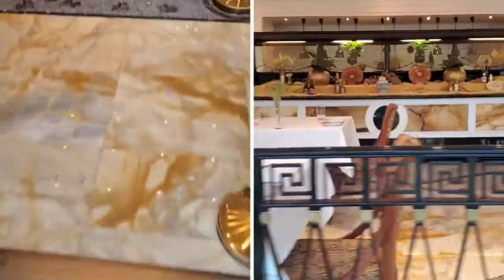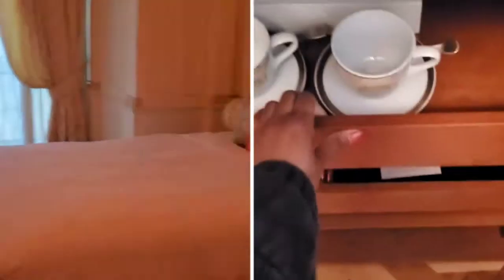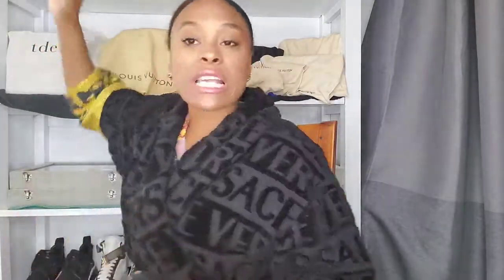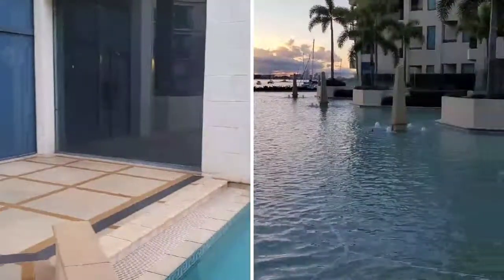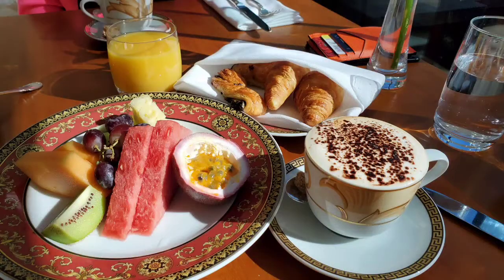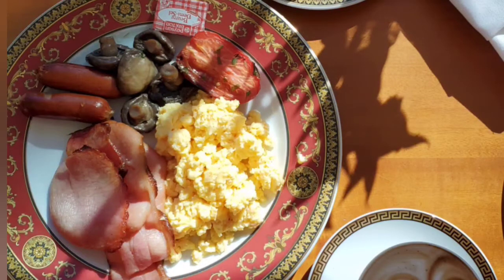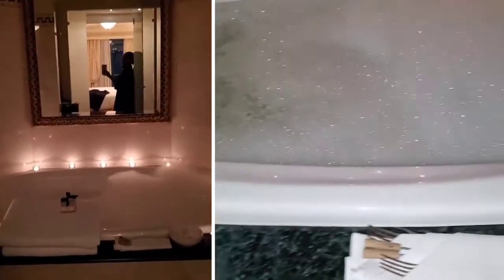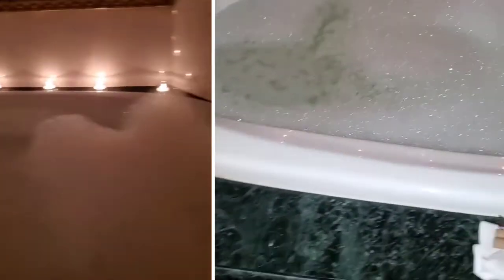Versace Gold Coast Australia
I stayed at the Versace Palazzo Gold Coast, Australia. Here is my honest opinion on if you should consider booking a stay.